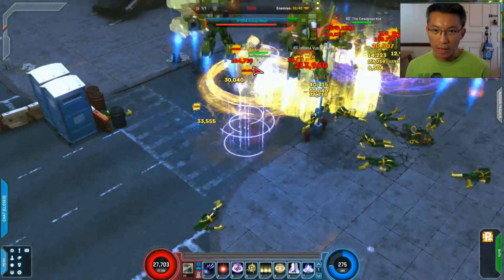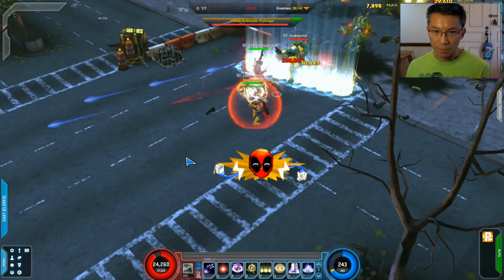Marvel Heroes Q&A: Gate v3, How I Would Implement the Gate, and Cable in CMM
Today, the cosmic gate has undergone yet another iteration - version 3. Since most of my geared heroes have already passed the gate, I am bringing Cable in. Also talk a bit about the good things or rather silver lining that comes out from the gate. Some of you asked how I would implement the gate. Since I love this game so much, I have thrown in some of my thoughts. GAZ will not look into this of course. More like a friendly chat between you and me. Now, how would YOU implement the gate?